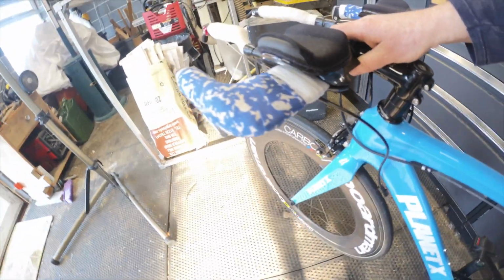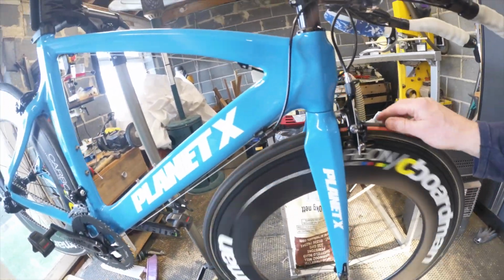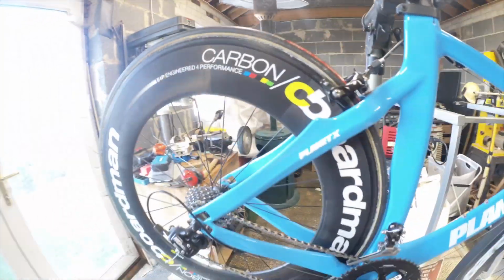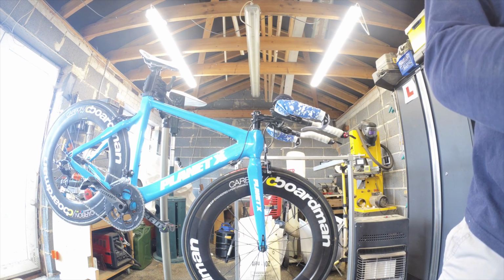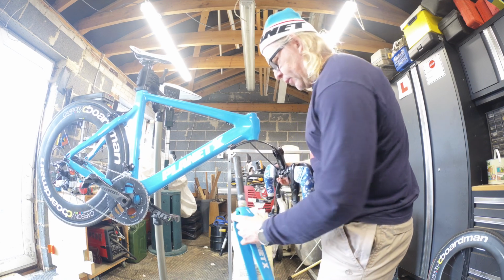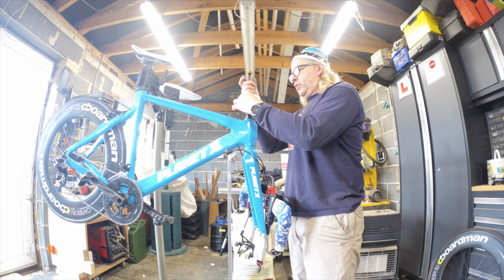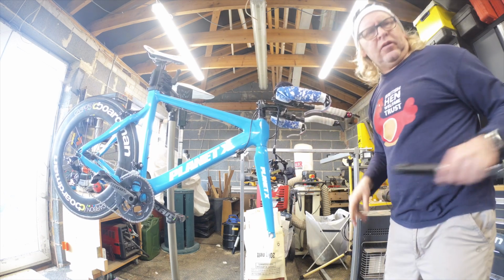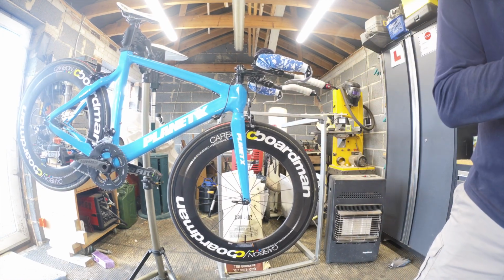Is it a bird, is it a plane...no it's an Exocet ! Planet X TT Exocet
Planet X Exocet gets two coats of looking at.